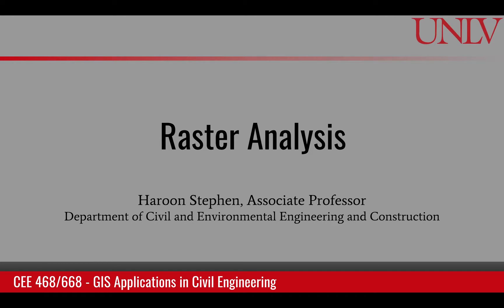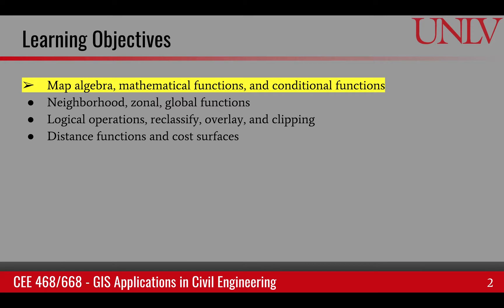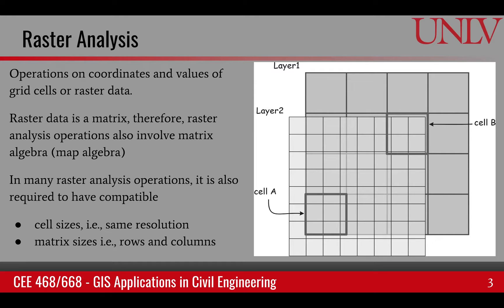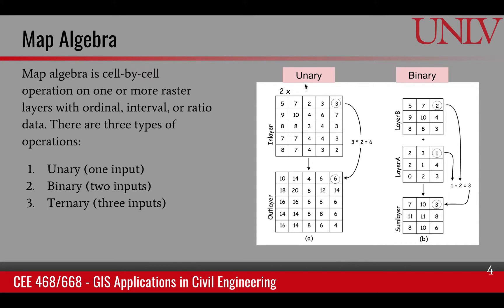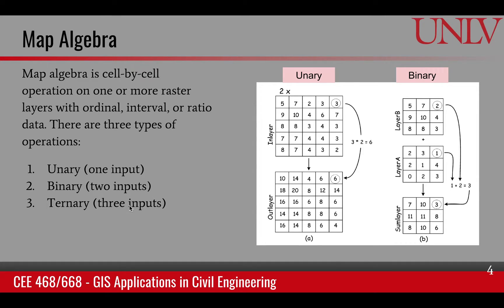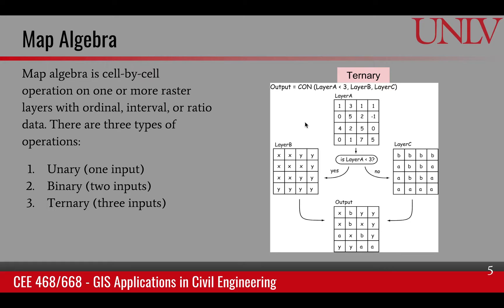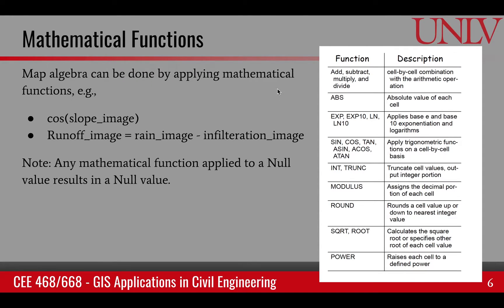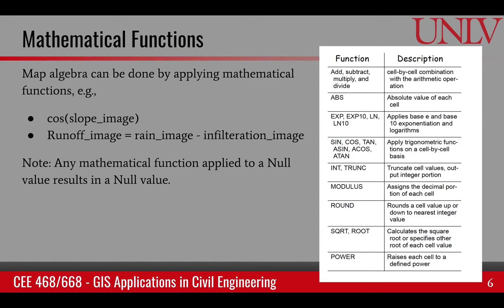Map algebra, mathematical functions, and conditional functions